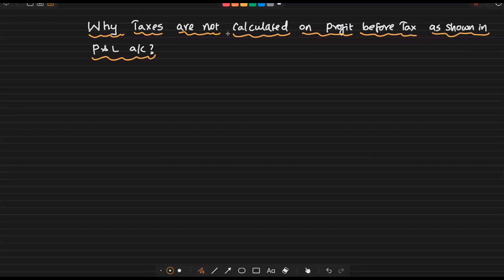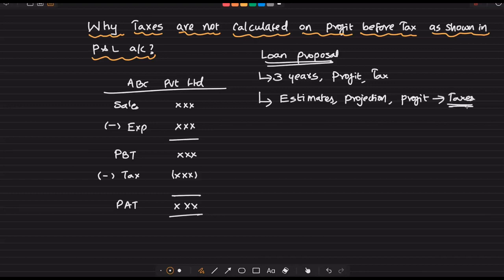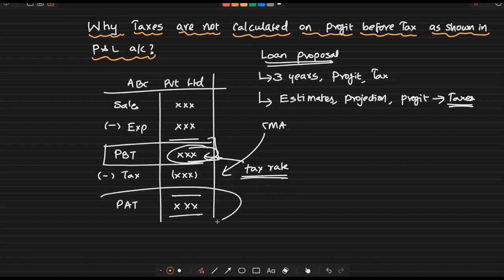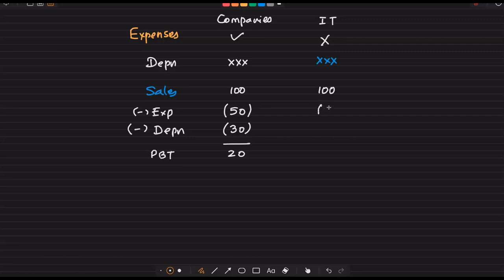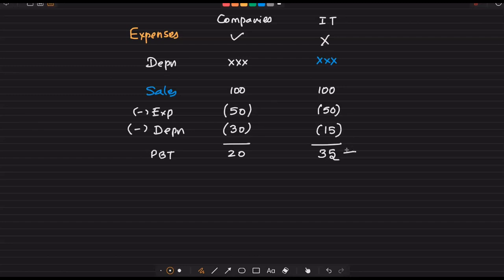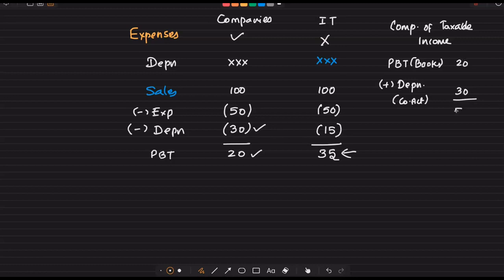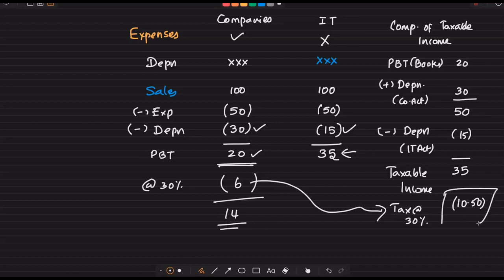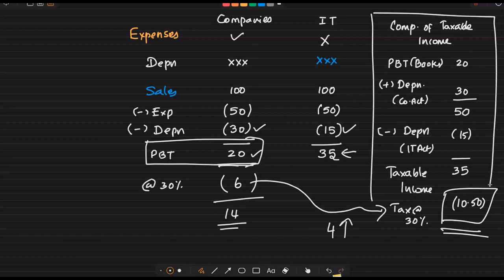Mini Webinar | How to Calculate Income Tax for Bank Loan Proposals?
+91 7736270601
or